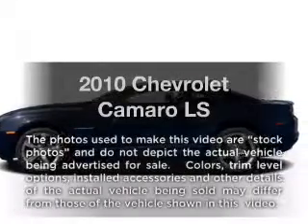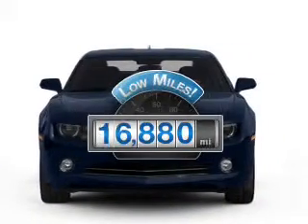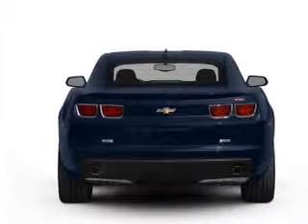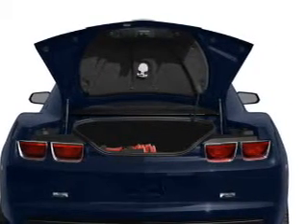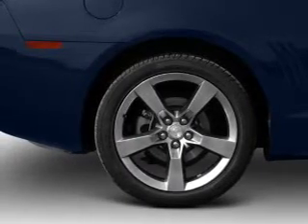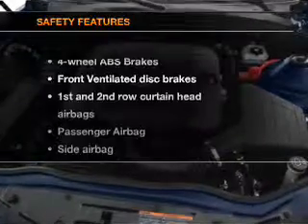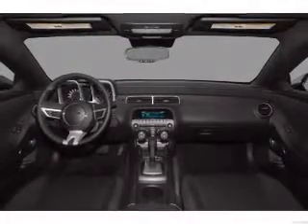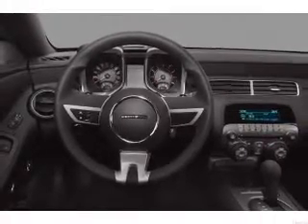2010 Chevrolet Camaro - Chandler AZ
Year: 2010
Make: Chevrolet
Model: Camaro
Trim: LS
Engine: 3.6 liter 6 cylinder 24 valve
Transmission:
Color: Black
Mileage: 16880
Address:
1150 N. 54th St